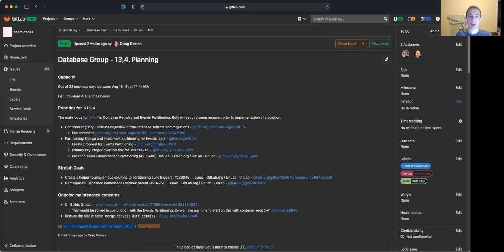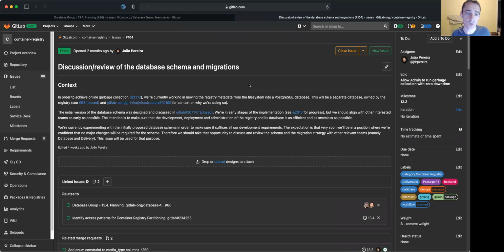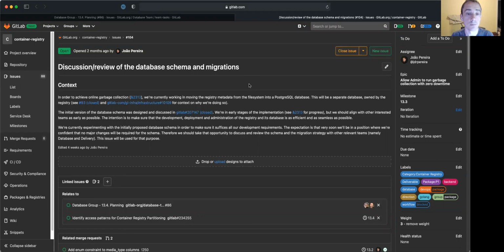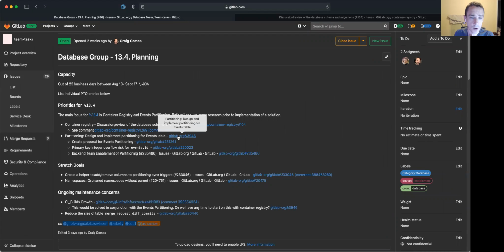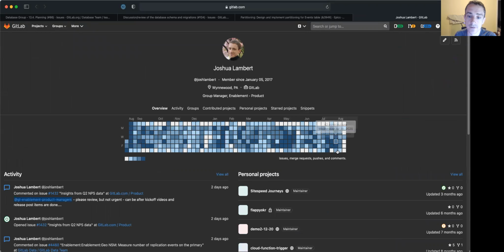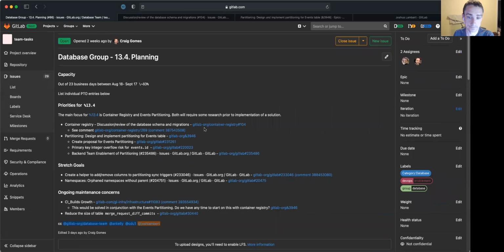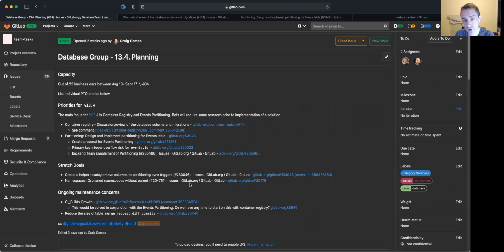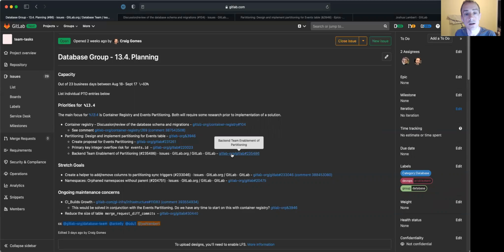GitLab 13.4 Kickoff - Database